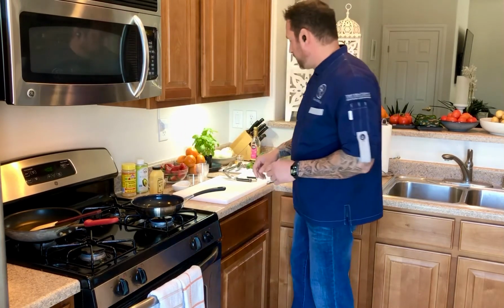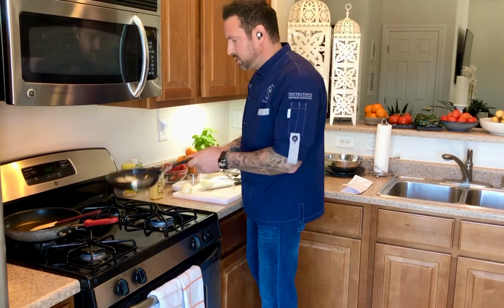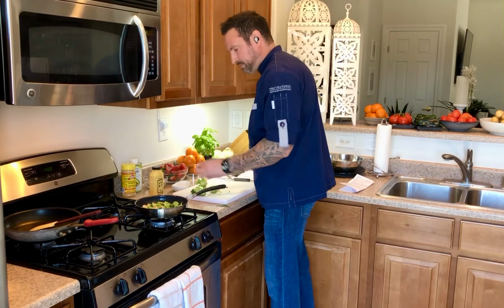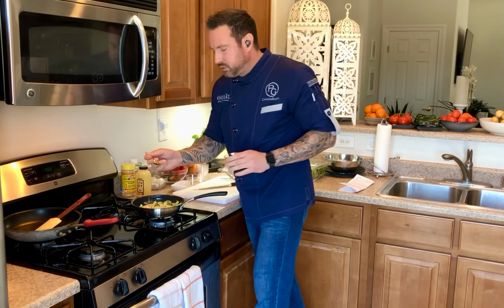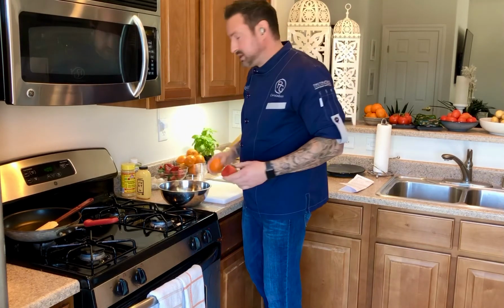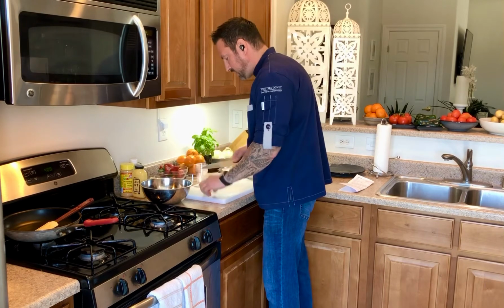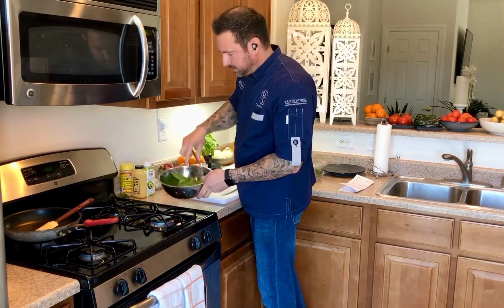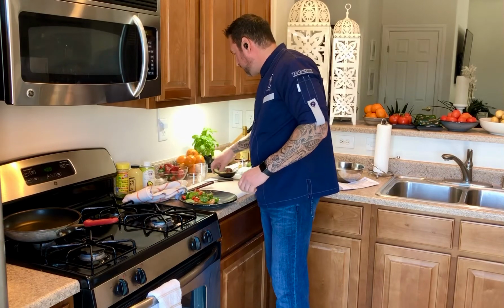Plant-Based Egg Frittata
Just-Egg can create a delicious homemade plant-based breakfast